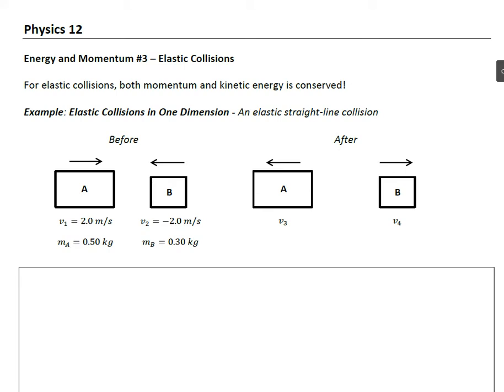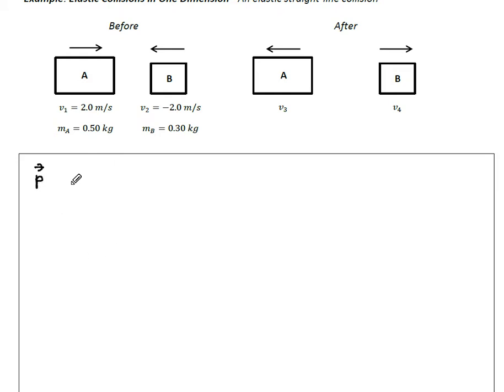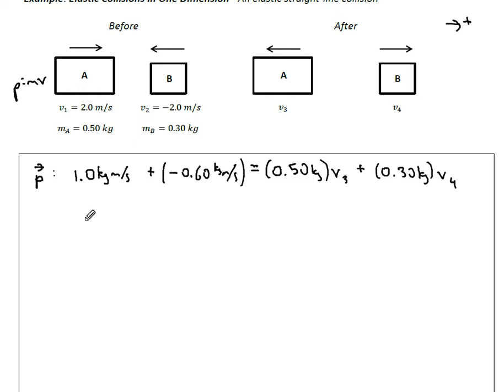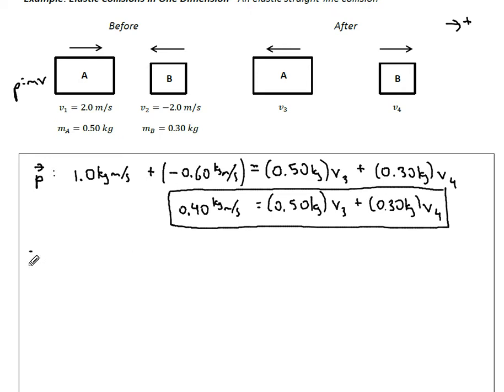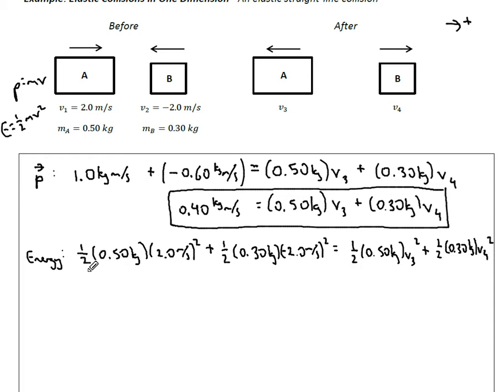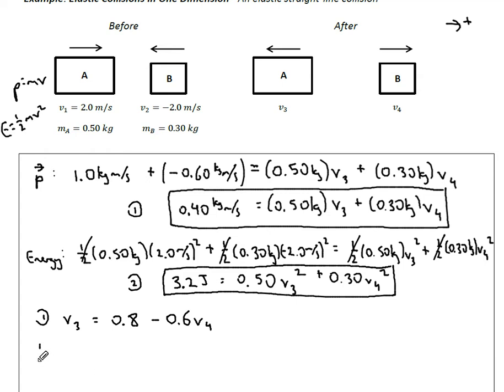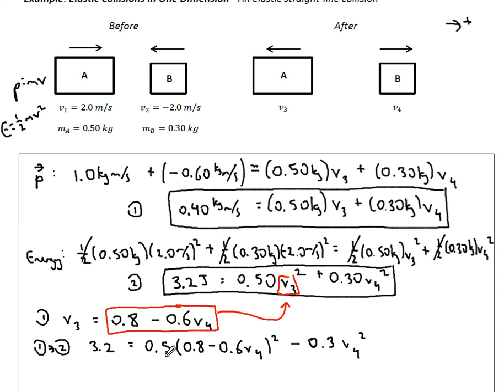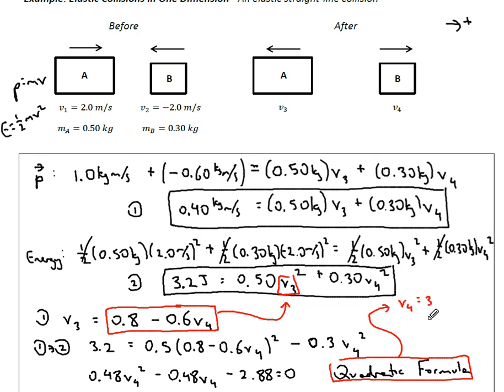U4 Momentum and Energy 3 Q1